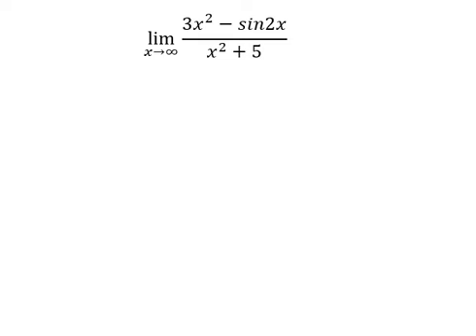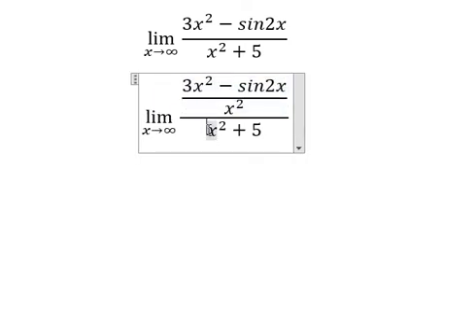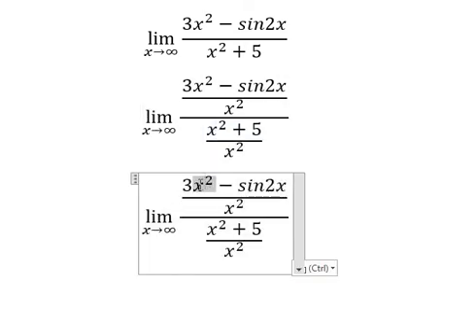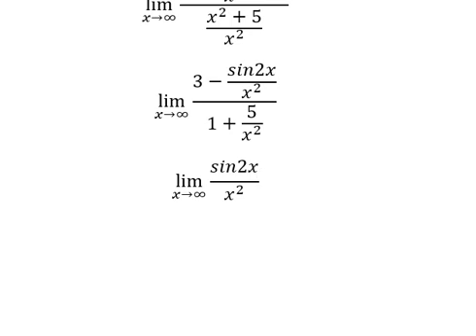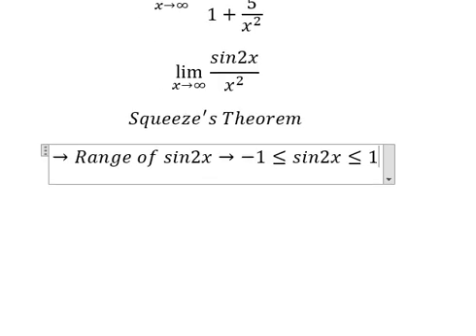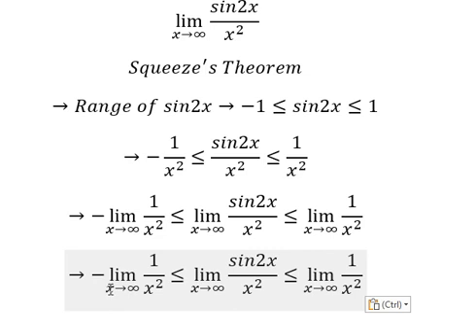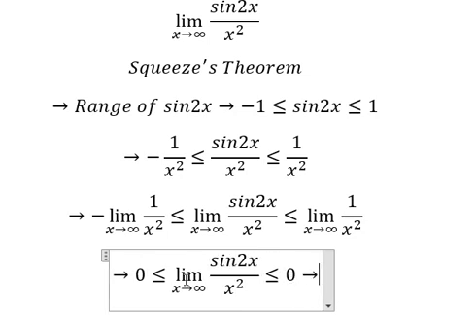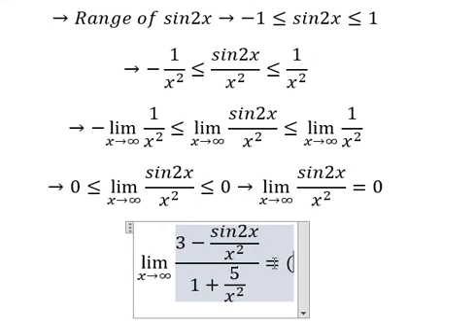Calculus Help: Find the limits - lim (x→∞)⁡ (3x^2-sin2x)/(x^2+5) - Squeeze's Theorem